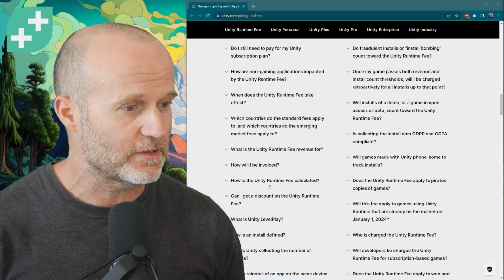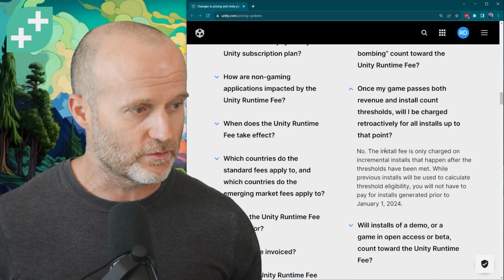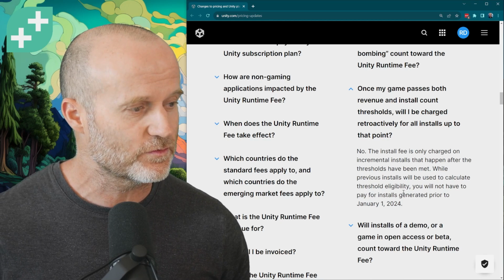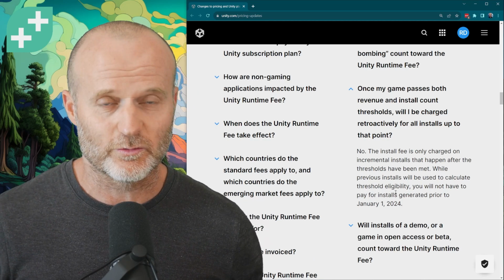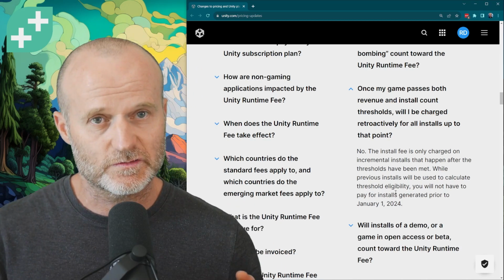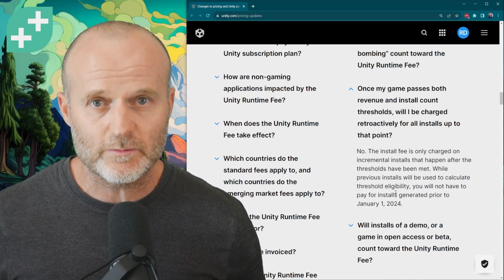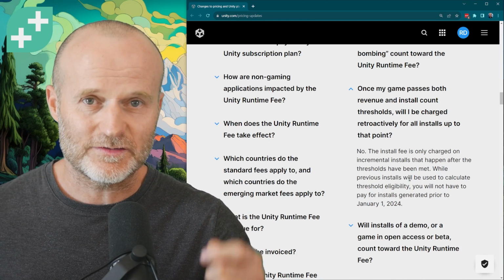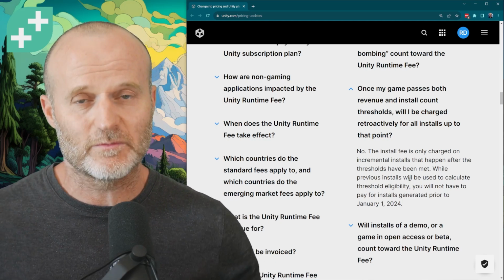Don't give Up On Game Development Just Yet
Unity's pricing change is BAD FOR SO MANY REASONS. Unity has lost the trust of many people, but does that mean everyone should quit Unity and go use another engine? There are a lot of people doing a good job of explaining why this change is not good for them, in this video we tried to look purely at the finances of their per-installs approach to see if it would impact Hobbyists and part-time developers.